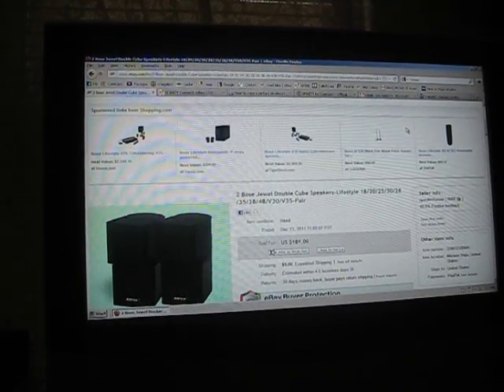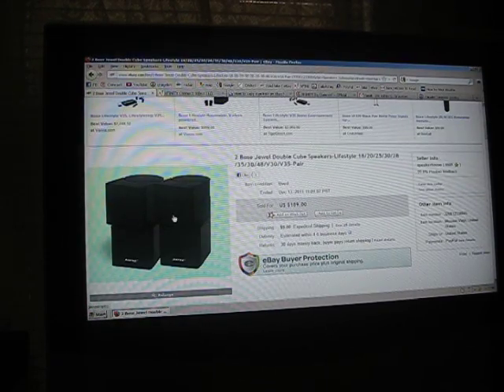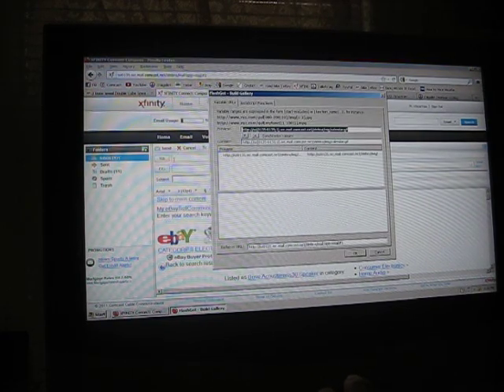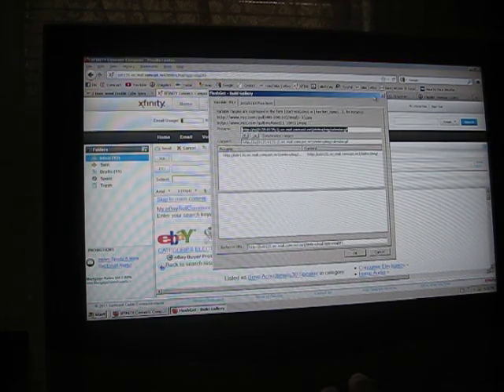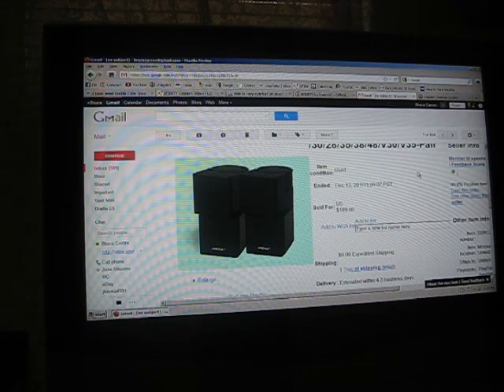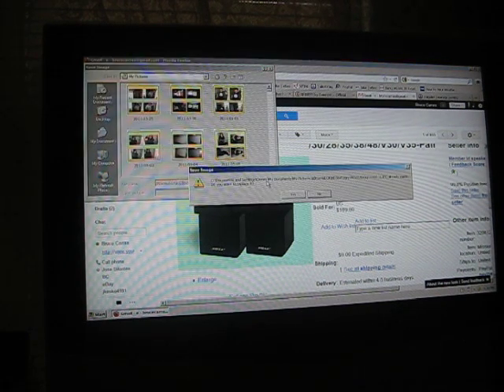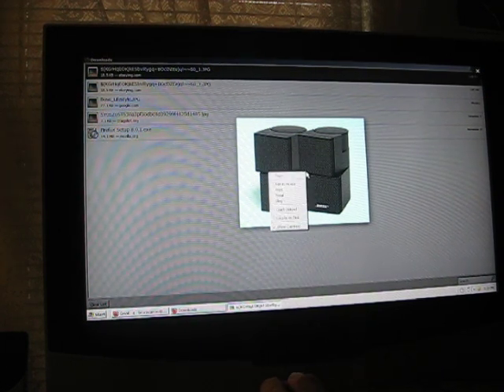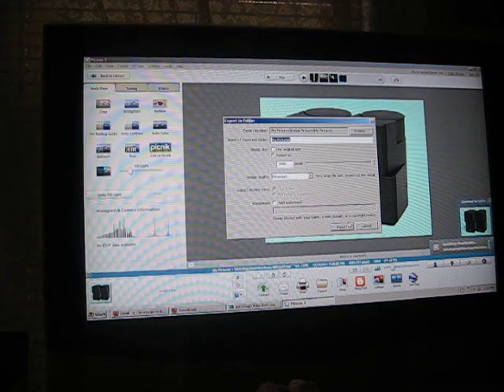how to copy N paste a picture off ebay and save it with firefox or IE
well this is how u can copy a ebay  image or pic thats copy guarded . this is for firefox  and IE  and there are different ways  to save  it like clip board with   converters etc..but once its sent  in email its ready to copy in your sent email folder  or other email destination